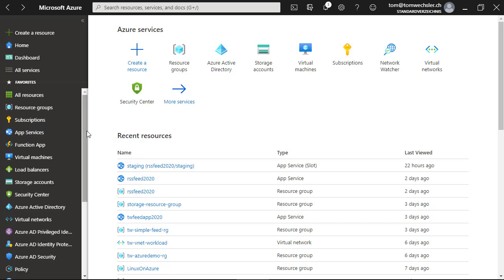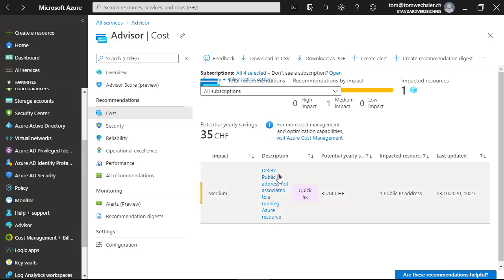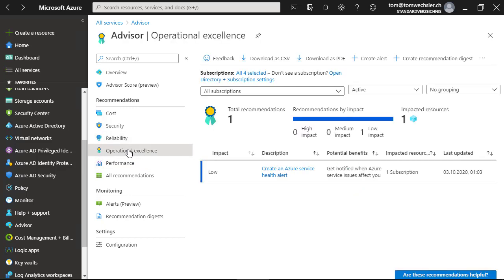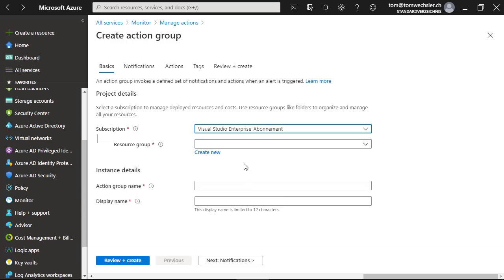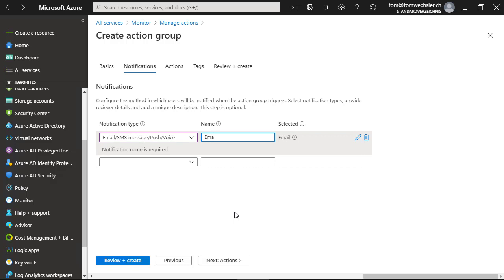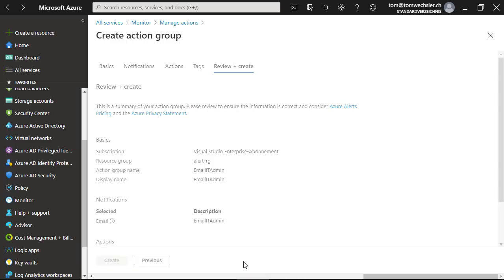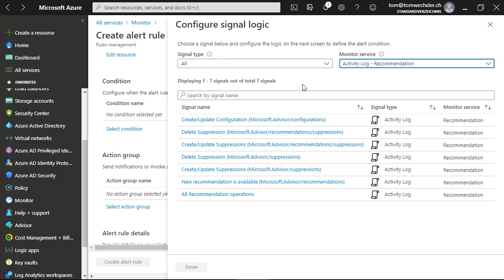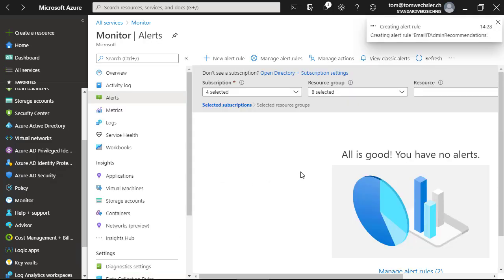[English] Azure Tip: Alert Rule for Azure Advisor Recommendations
[English] Azure Tip: Creating an alert rule for the Azure Advisor Recommendations is the goal in this video